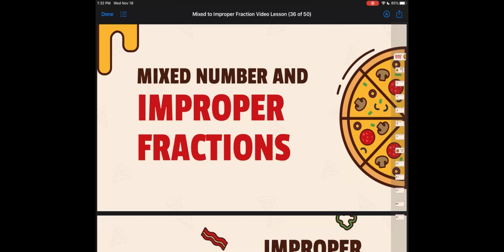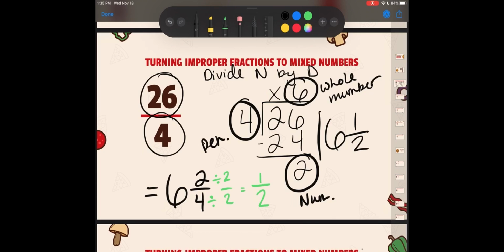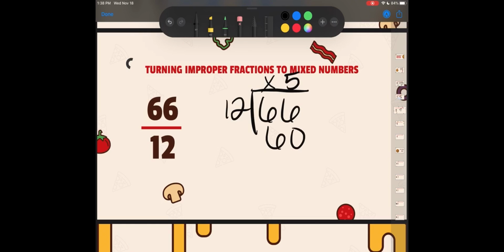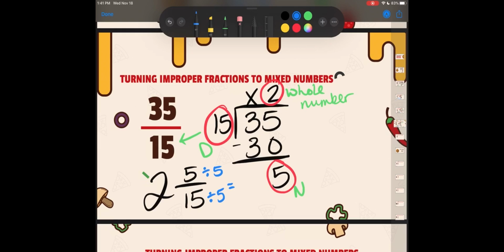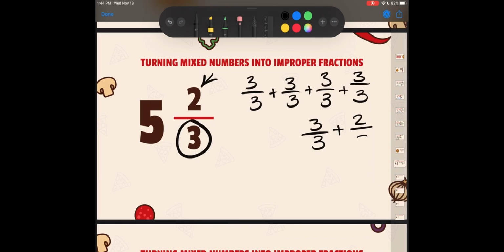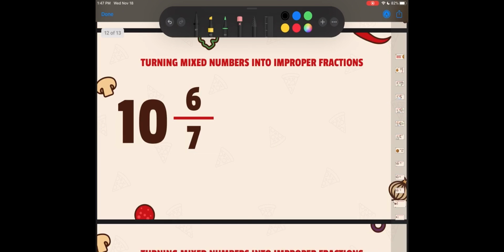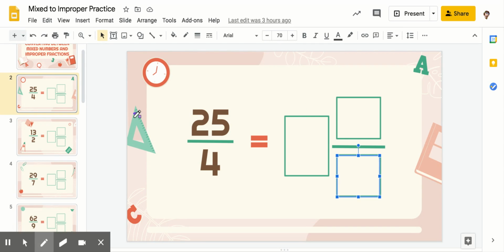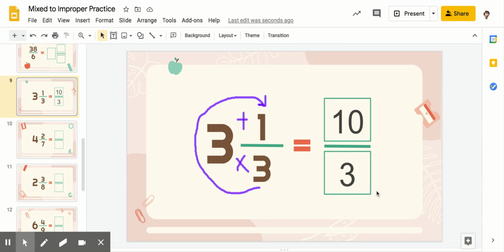Mixed Numbers and Improper Fractions